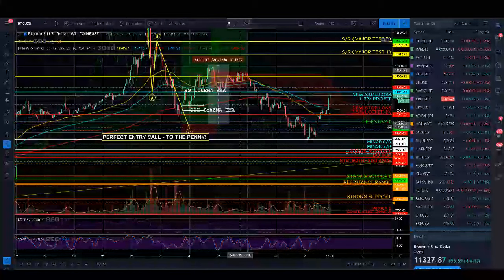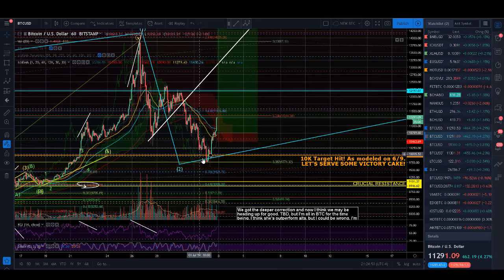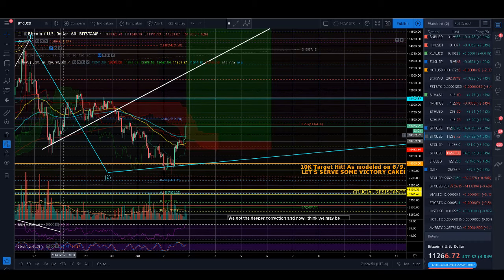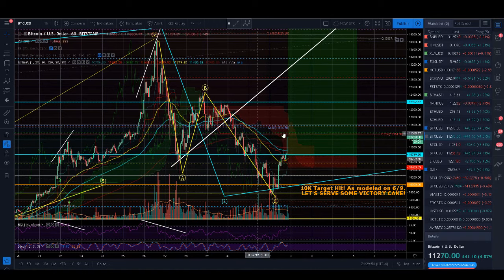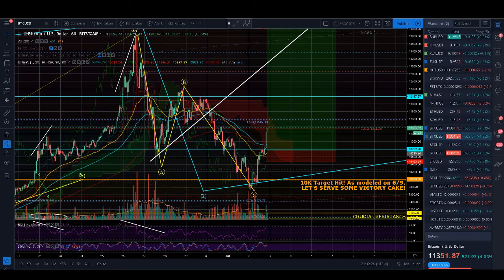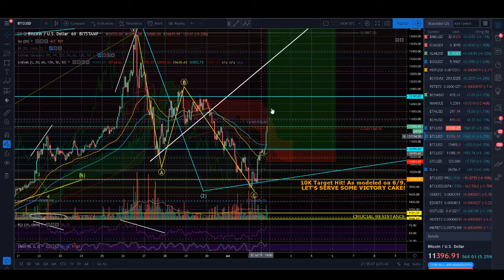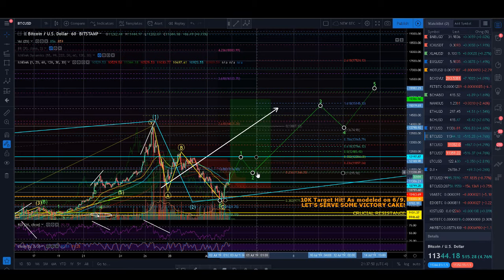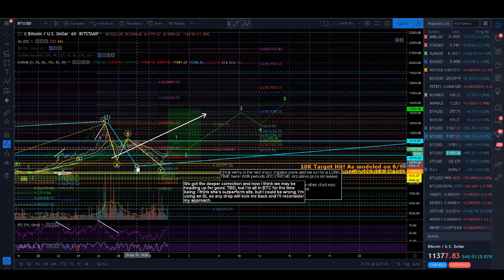TFC LIVE - 7/2 Quick Review of BTC and my Bullish Scenario that Looks GREAT!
Join the VOICE CHANNEL in Discord!

So